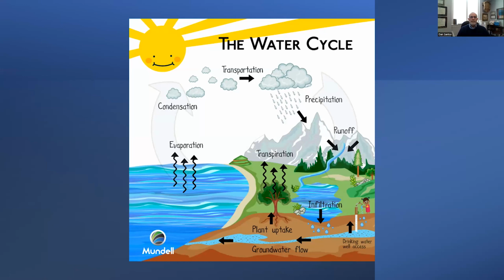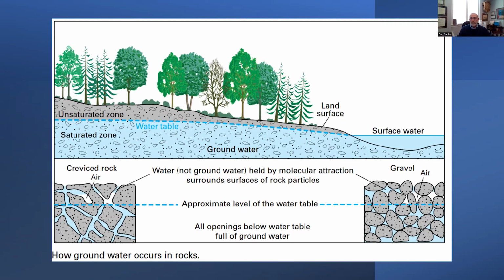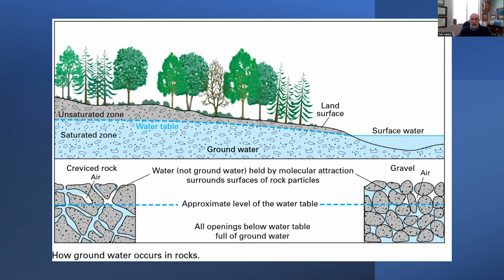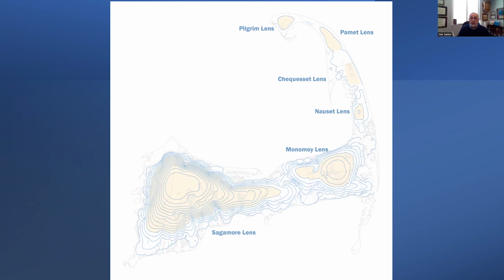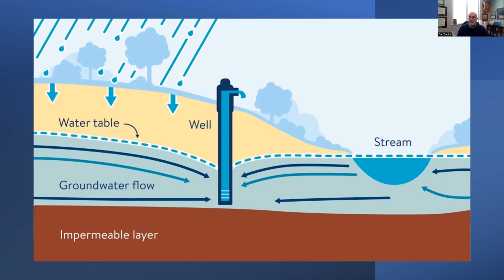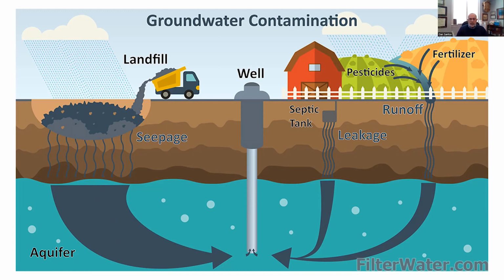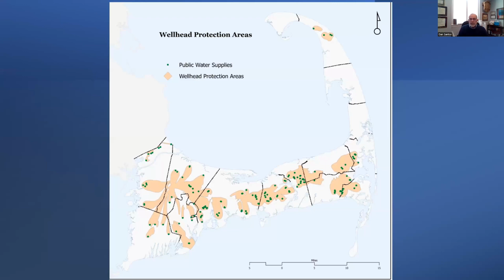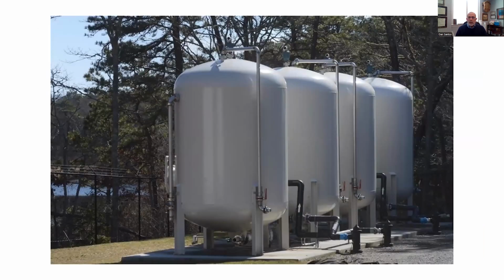Groundwater 101 with Dan Santos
Groundwater 101 with DPW Director Dan Santos